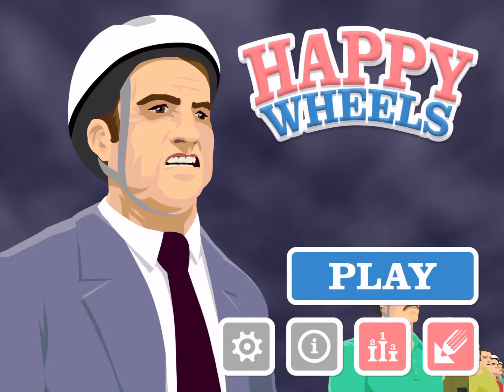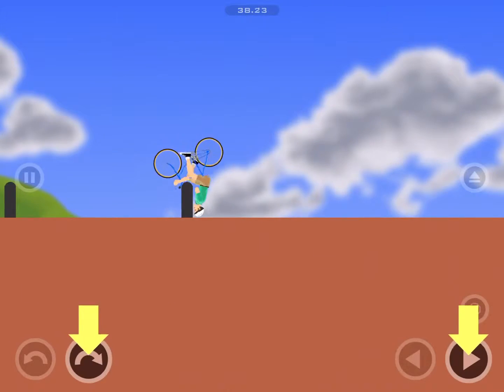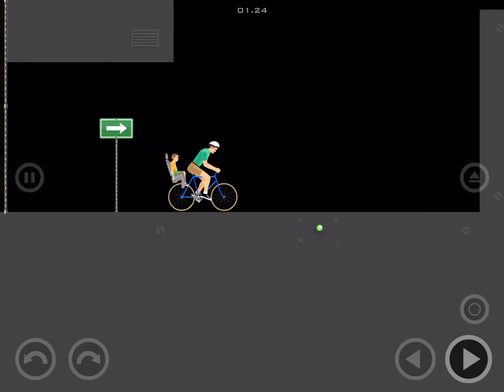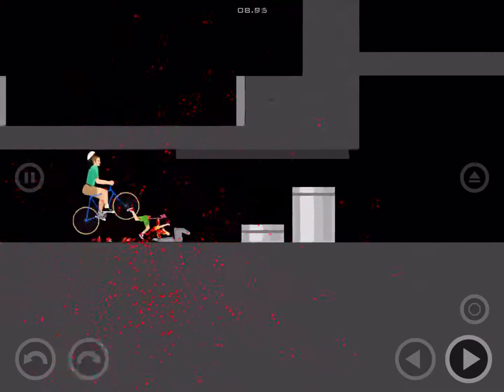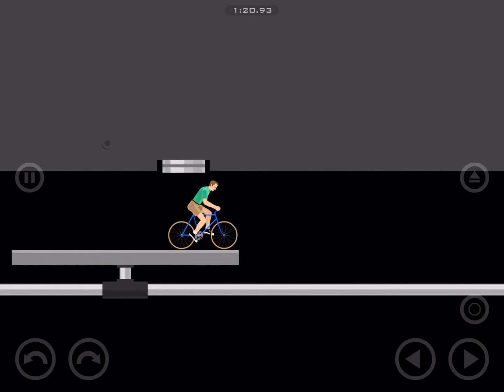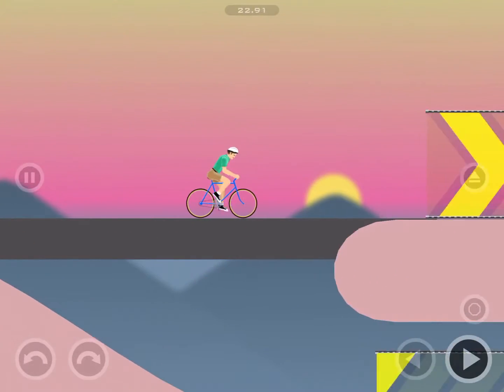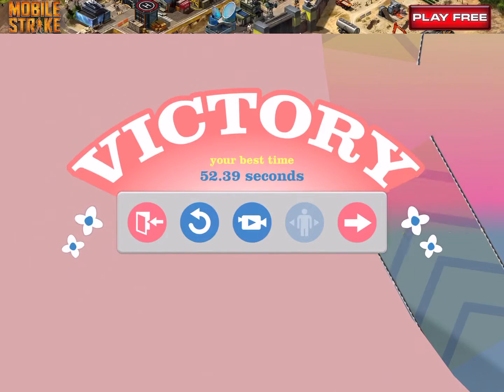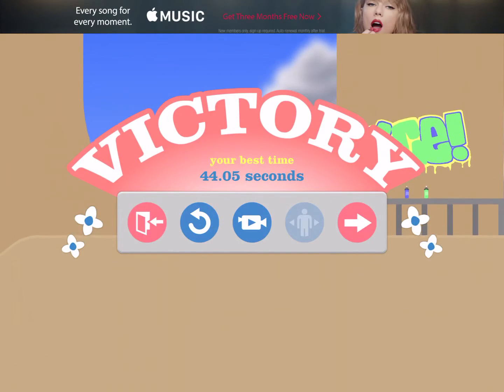Happy Wheels Ep 1